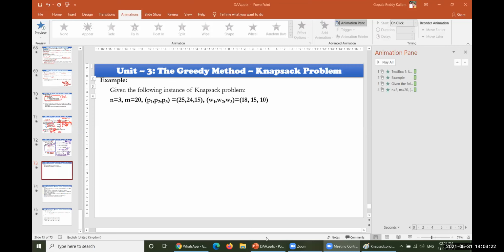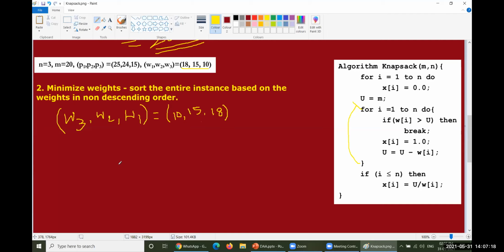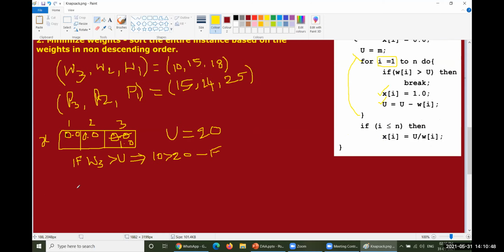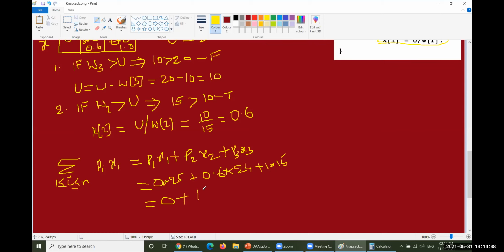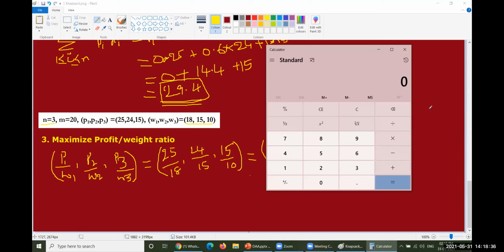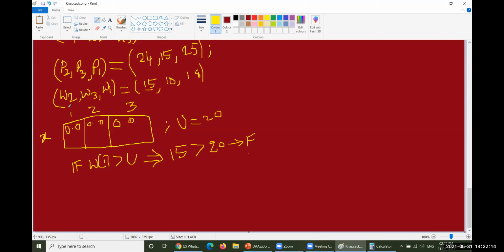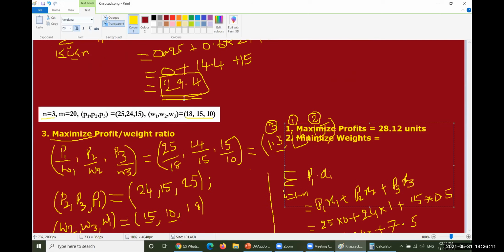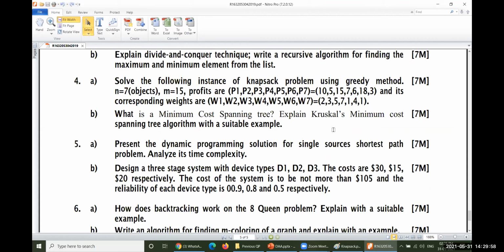018 DAA Knapsack Example